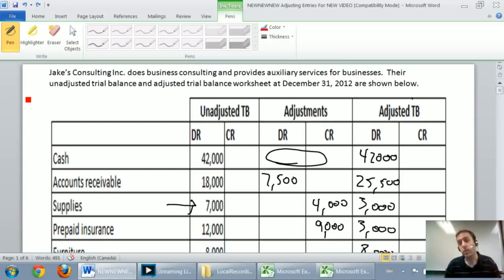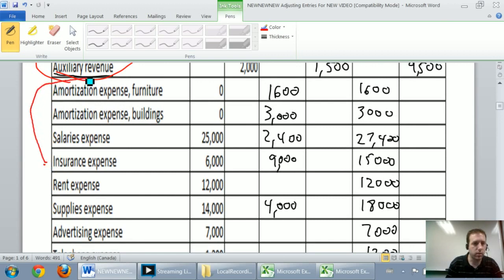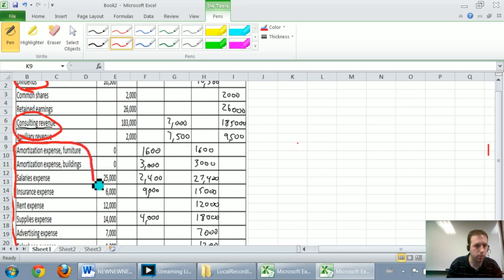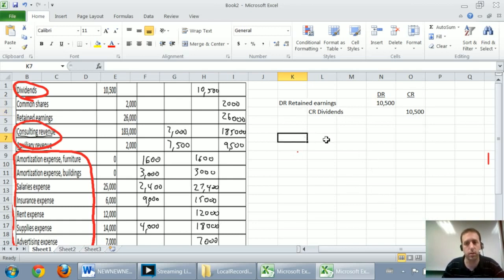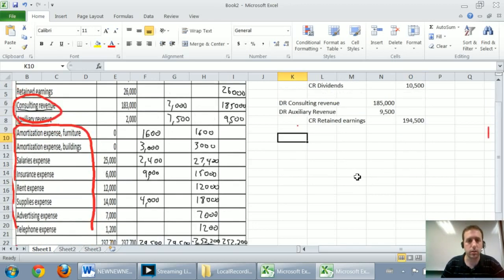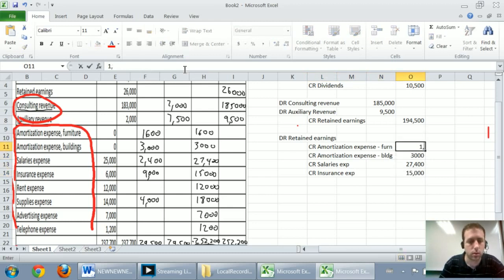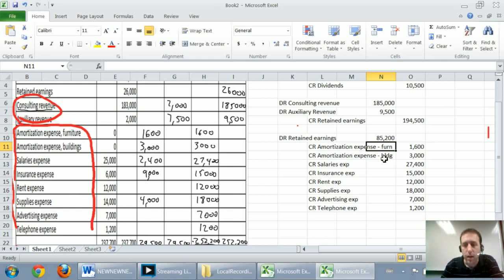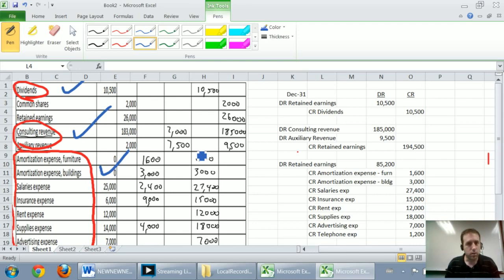Accounting Basics 3.8c - Comprehensive Adjusting Journal Entries Problem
Original video of Tony Bell